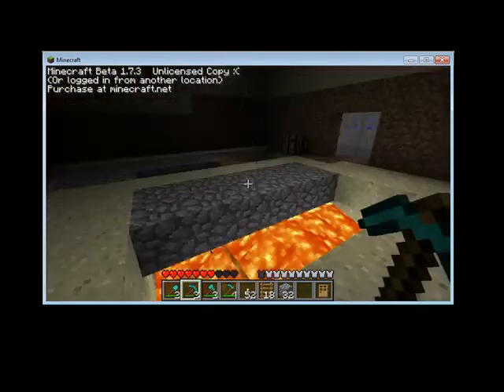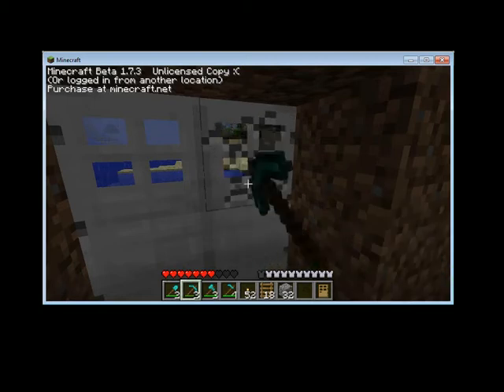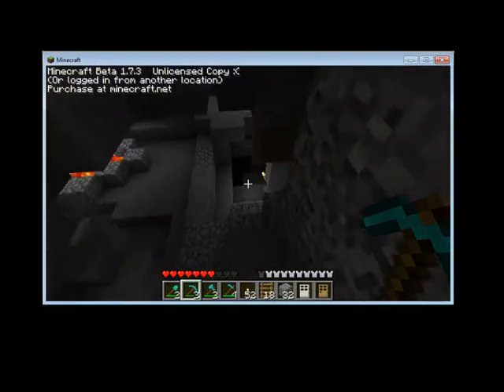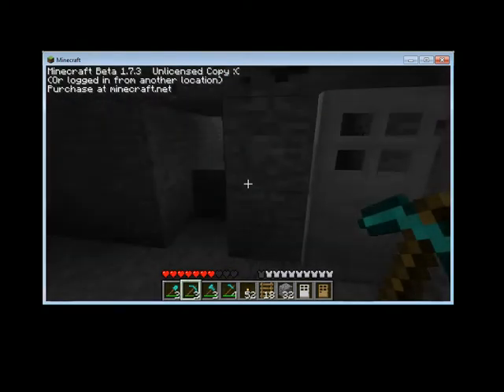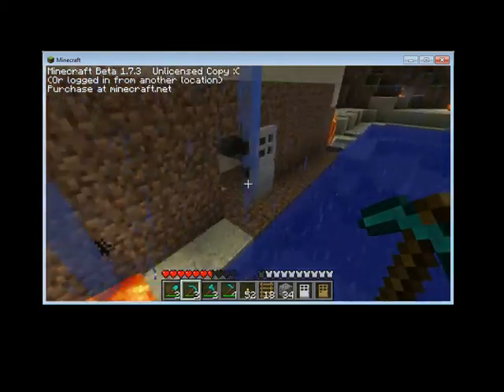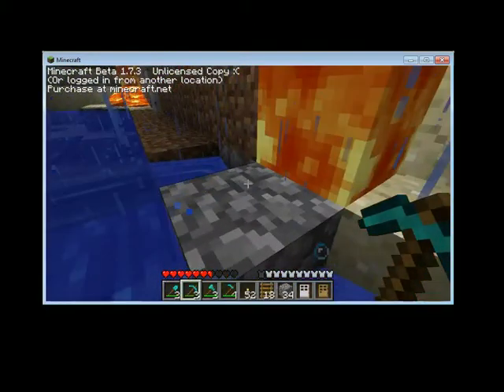My minecraft Fortress!!!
I show you guys my fortress! And maybe some tutorials will come out soon!